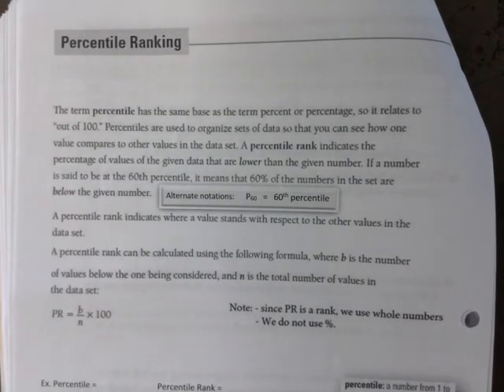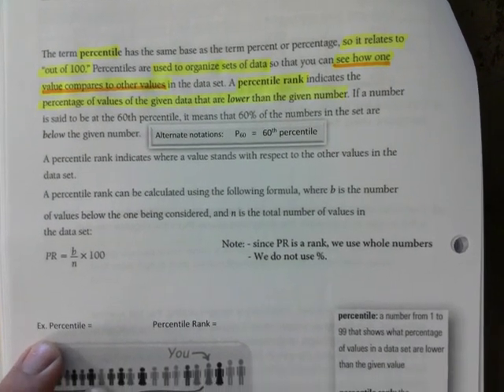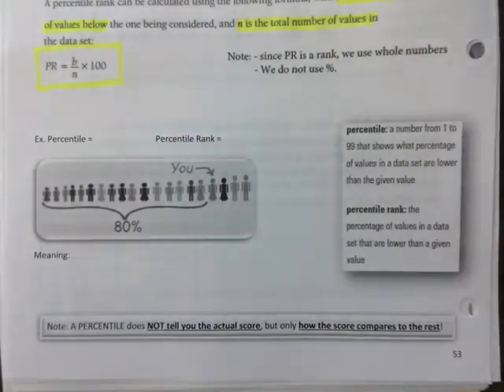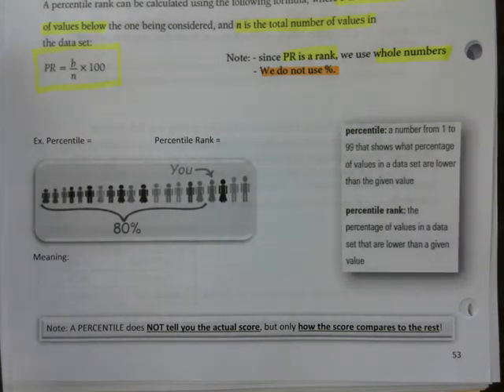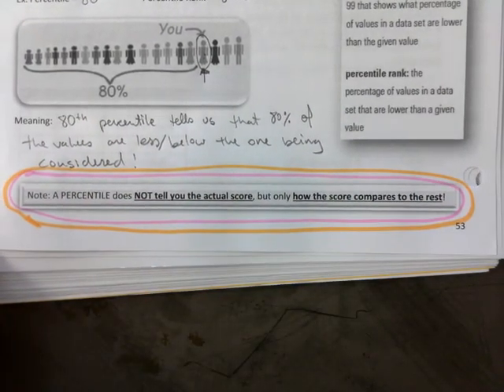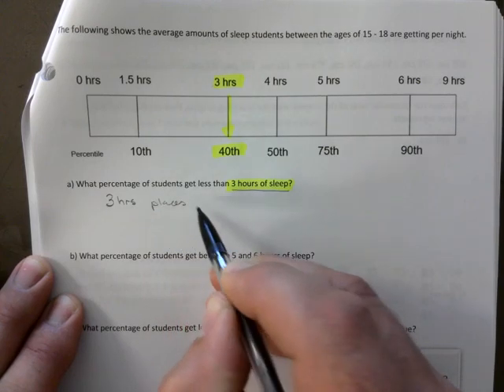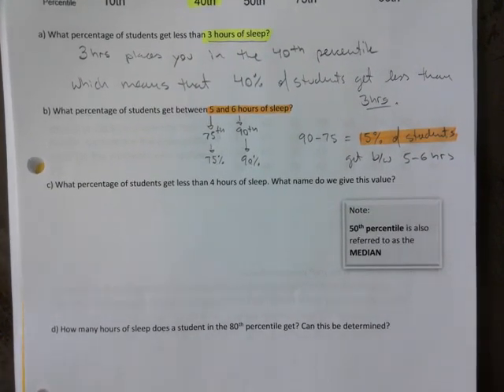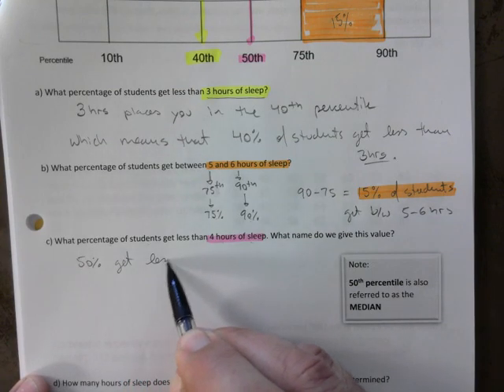ESMR4S PERCENTILE RANKING